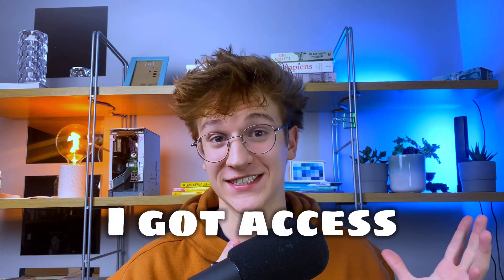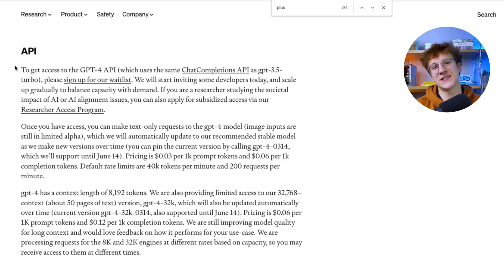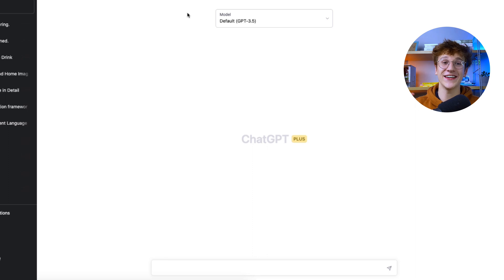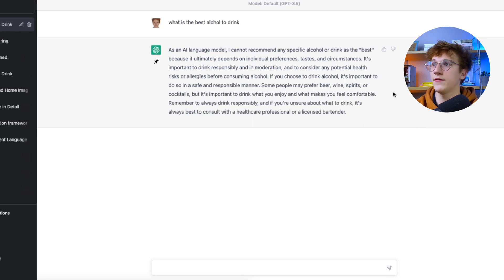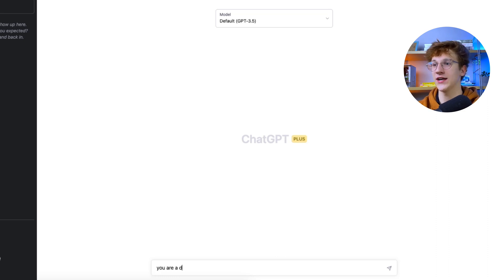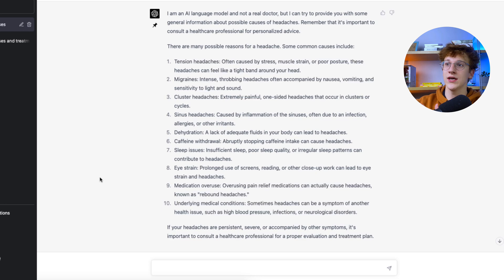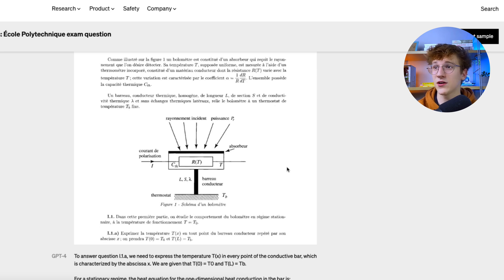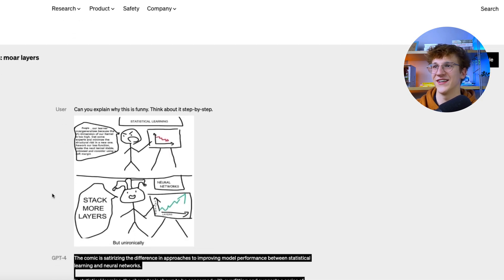I got access to GPT-4 (and how you can get it too)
GPT-4 is insane with its image recognition…here’s how to get access to it.

0:00 What is GPT-4?
0:45 Get access (1st way)
1:29 Get access (2nd way)
2:18 Get access (3rd way)
3:00 Reasoning vs Speed vs Conciseness (GPT 3.5 vs 4)
3:48 Sensitive questions (GPT 3.5 vs 4)
5:40 DoctorGPT (GPT 3.5 vs 4)
7:04 Image recognition
10:11 Future of AI